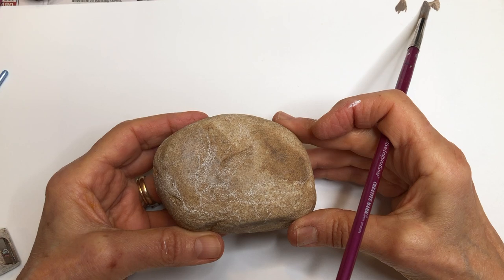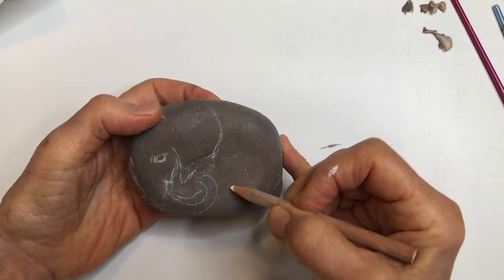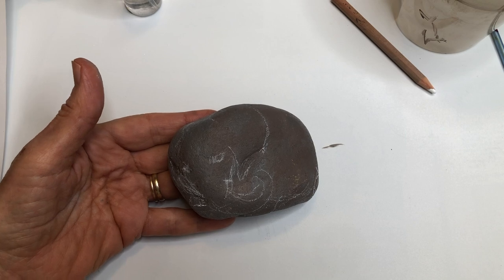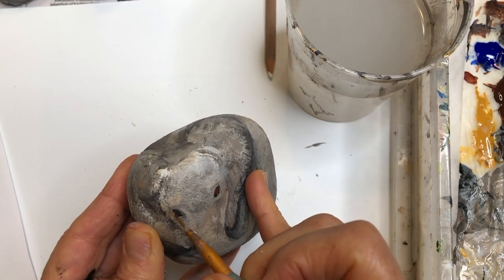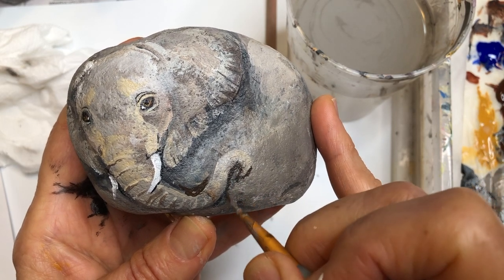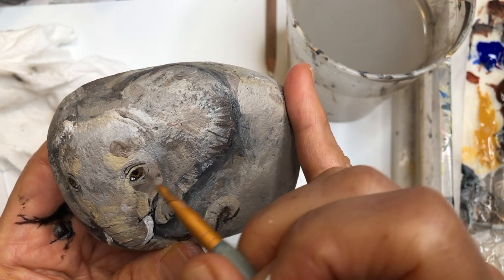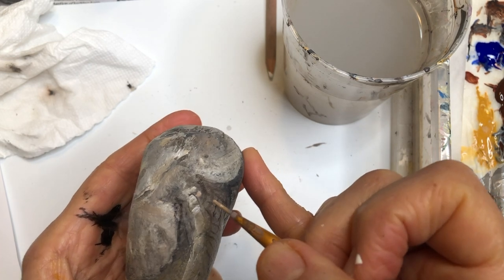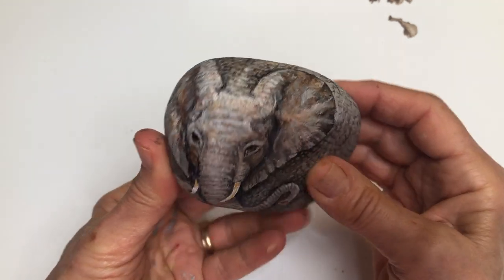Painting an elephant stone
I will show how I paint an elephant from choosing a stone to finishing a completed elephant